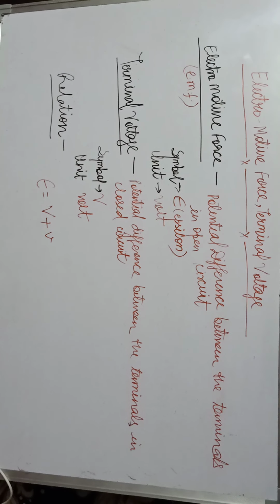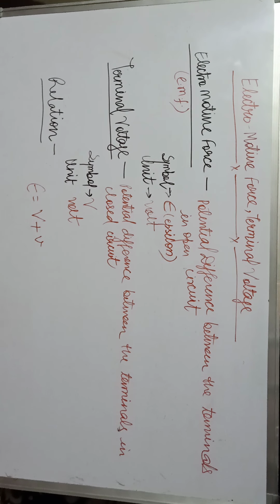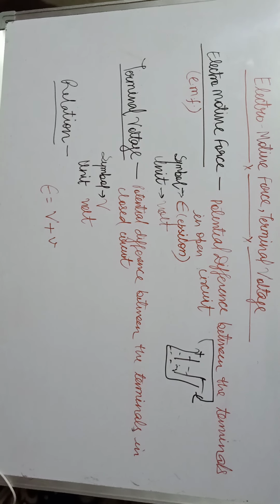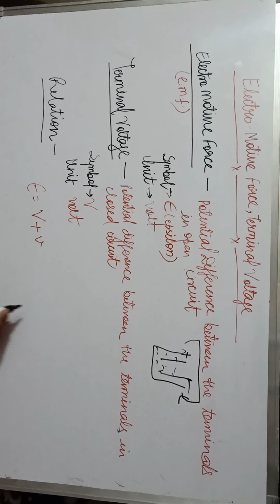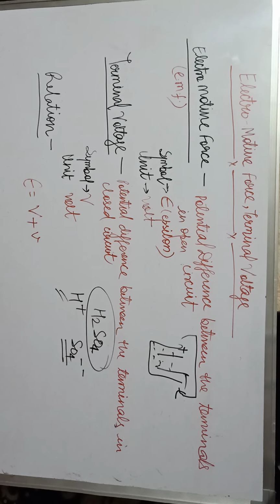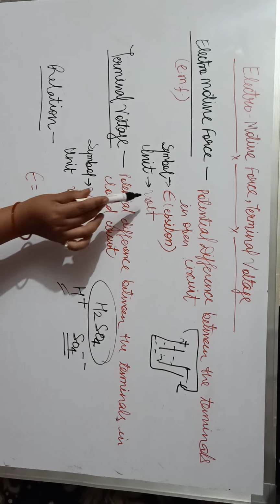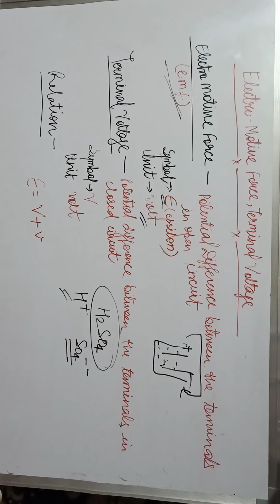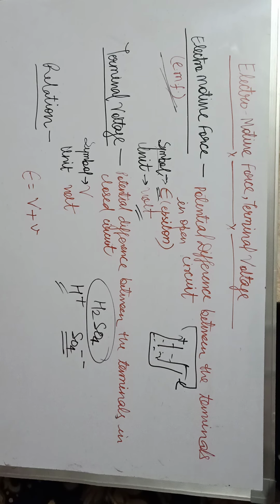class 10/physics/electric current